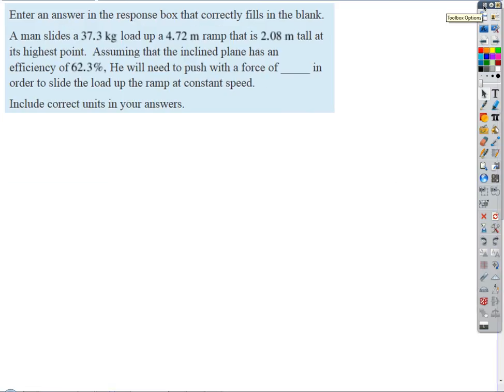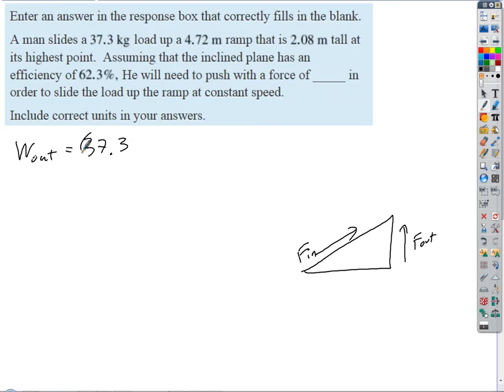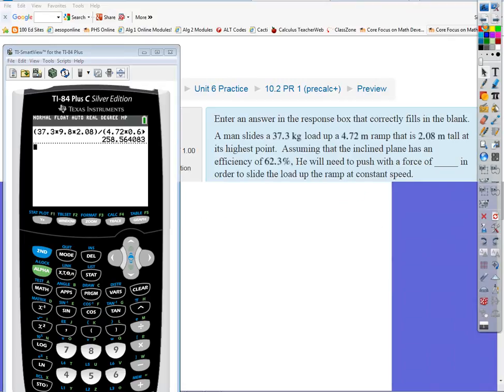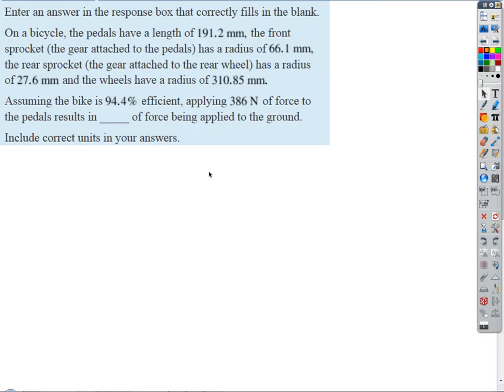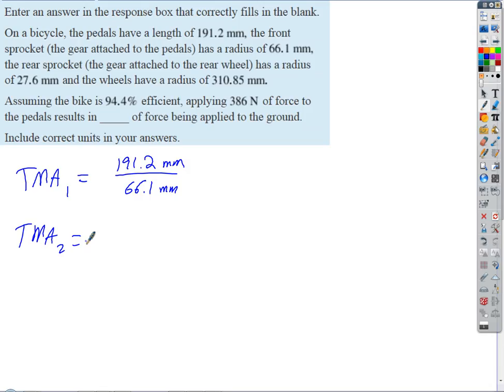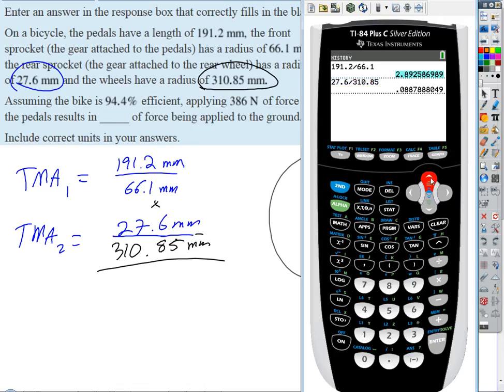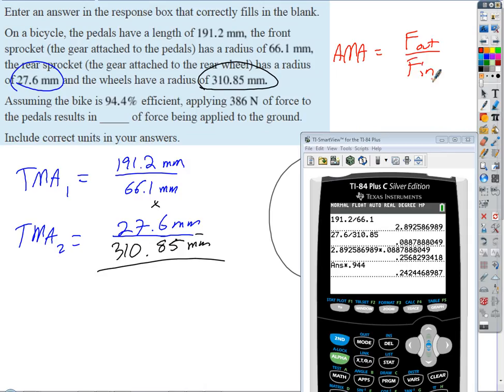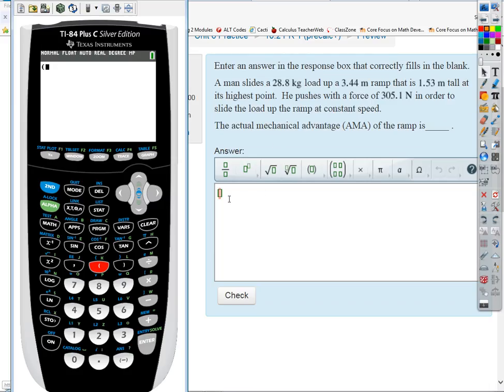Work, Power and Machines 2016 05 12 p7